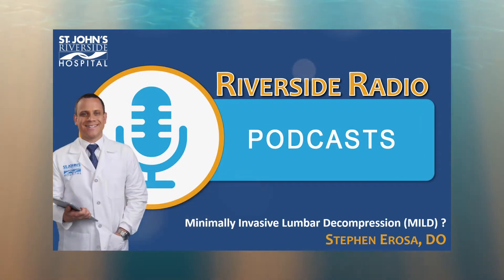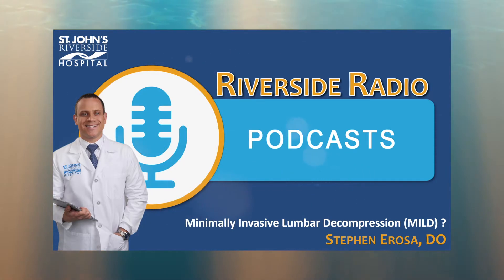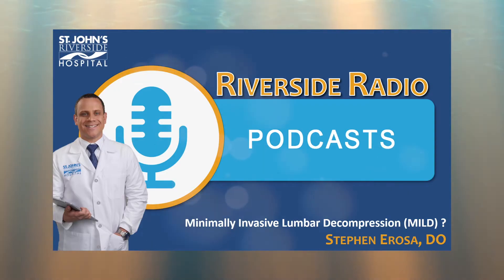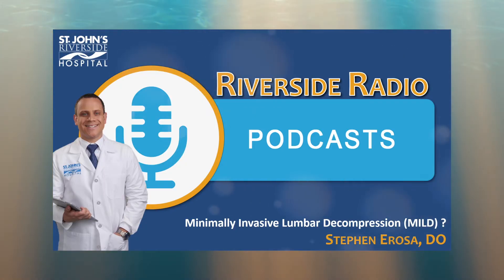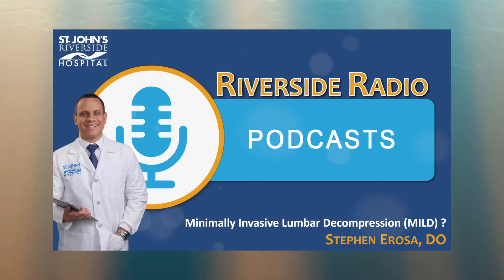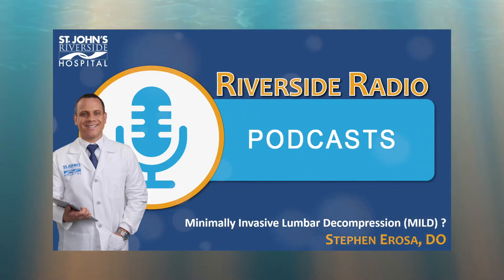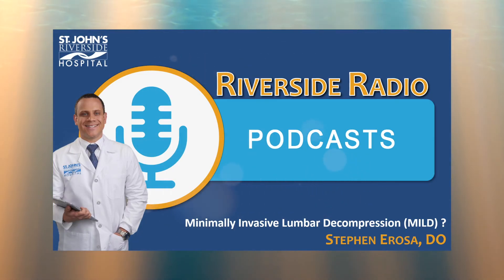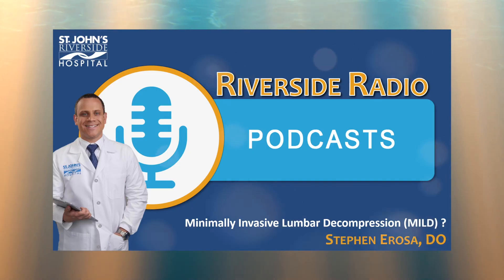Minimally Invasive Lumbar Decompression MILD | Speaker Stephen Erosa, DO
Minimally Invasive Lumbar Decompression, or MILD for short, is a relatively new procedure for treating patients with lumbar spinal stenosis. Dr. Stephen Erosa discusses how the MILD procedure can help those patients when more conservative treatments don't work.

Dr. Stephen Erosa is a Dual Board Certified Physician who offers a variety of interventional options for the treatment of chronic musculoskeletal, neuropathic, and post-surgical pain. Dr. Erosa earned his medical degree from the Philadelphia College of Osteopathic Medicine and completed his Residency and Fellowship training at Albert Einstein College of Medicine/Montefiore Medical Center in New York City. Dr. Erosa’s mission is to identify the source of your pain and provide a comprehensive and personalized treatment plan that has the potential to provide the longest-lasting pain relief without the need for long term oral medications. Dr. Erosa is able to provide a holistic approach to his patients due to his osteopathic, physiatric (physical medicine), and interventional spine/pain management training.